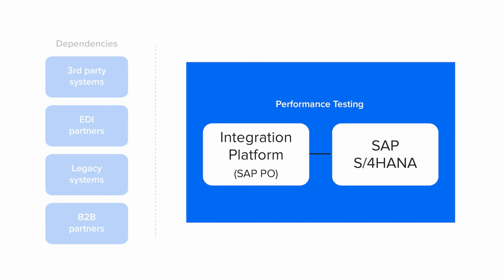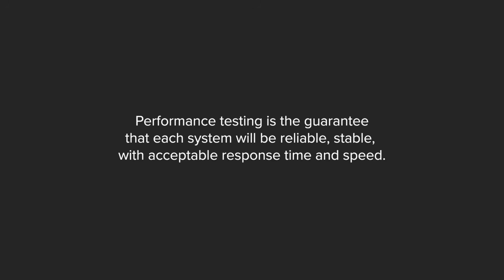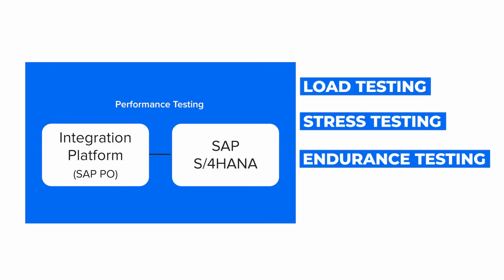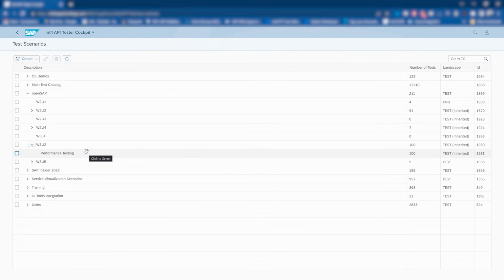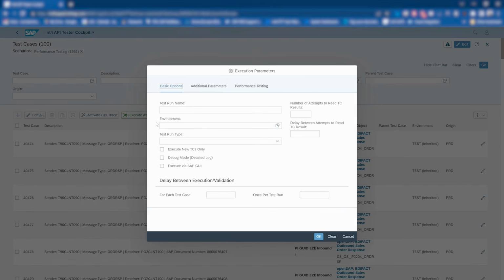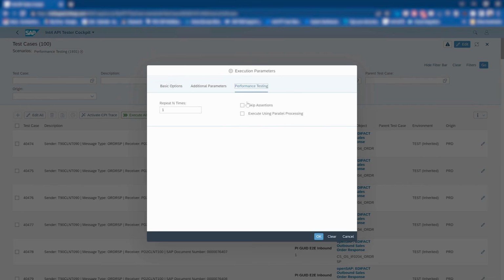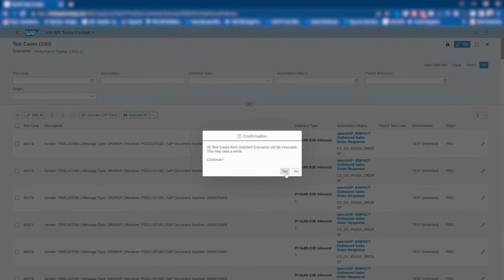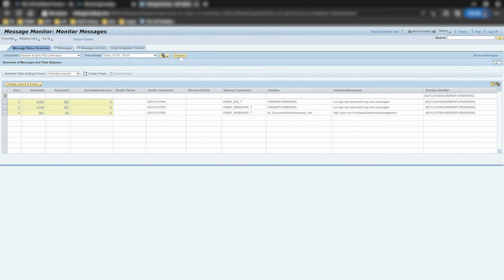Service Virtualization for Performance Testing